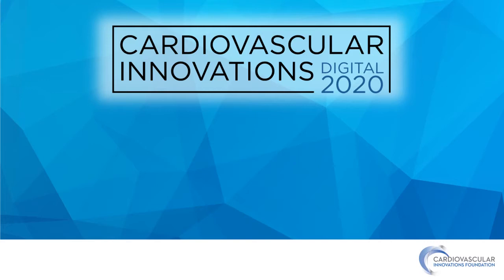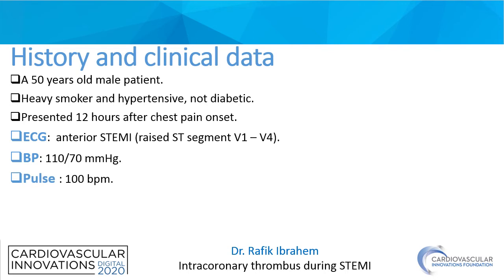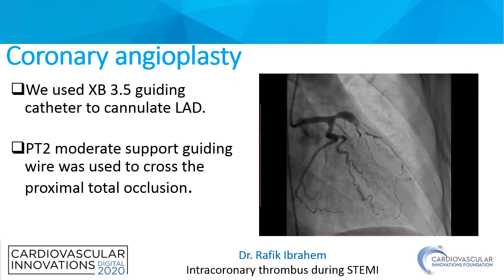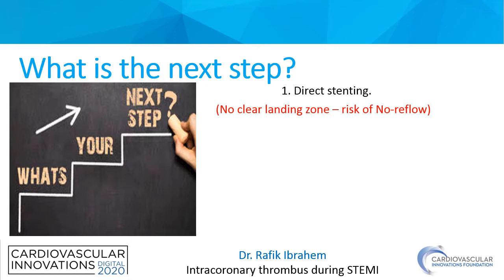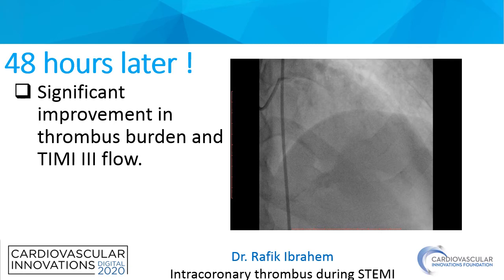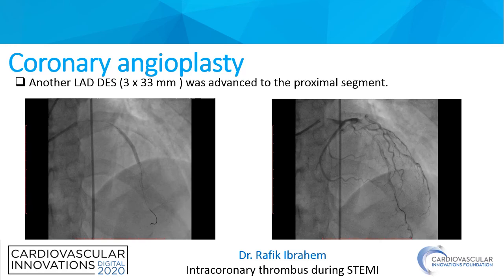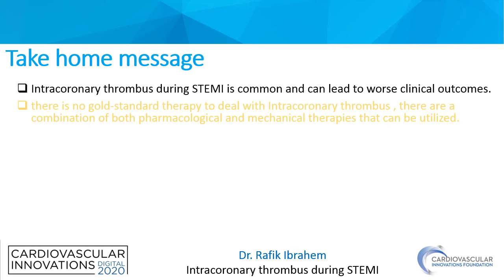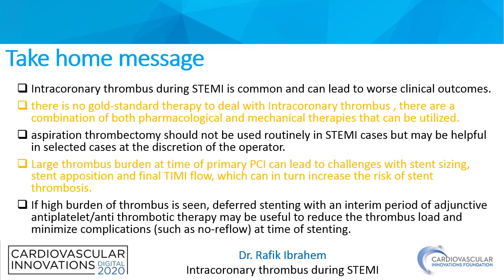Ibrahem_Intracoronary thrombus during STEMI_Coronary Case